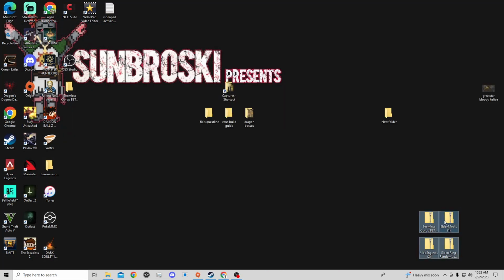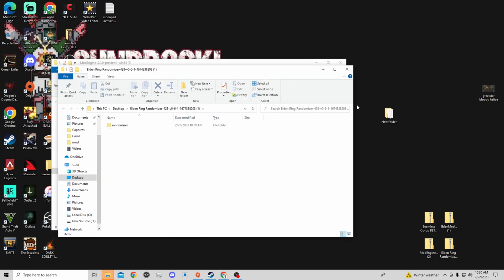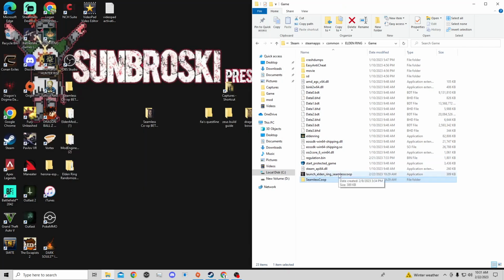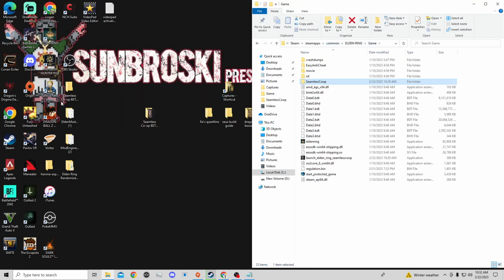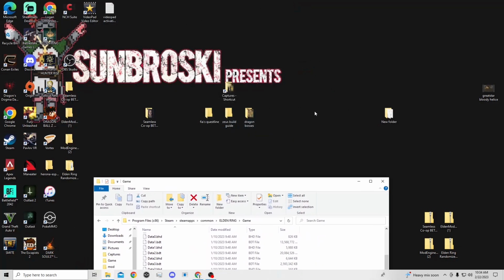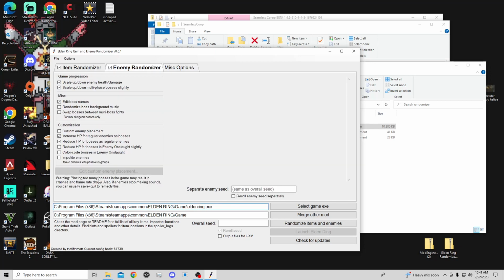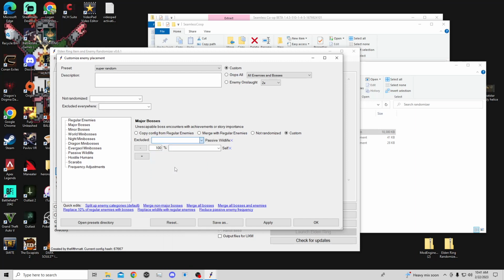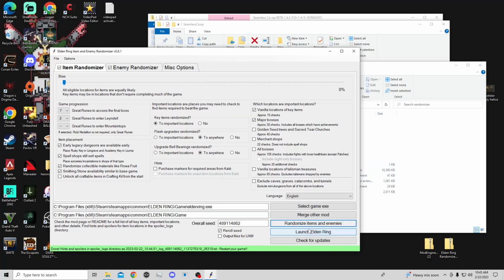How to Install Seamless Coop & Randomizer together in Elden Ring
in this video I show you how to install both randomizer and seamless coop so that you can enjoy playing molded elden ring with friends